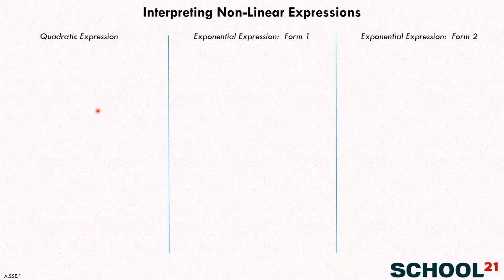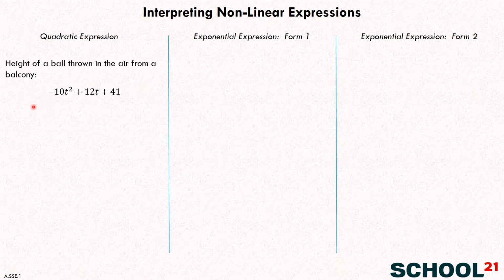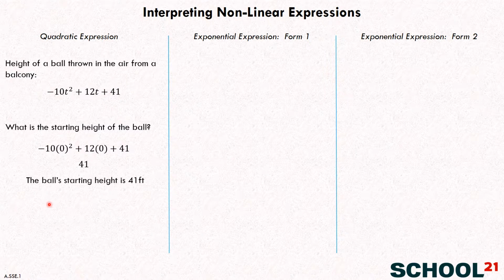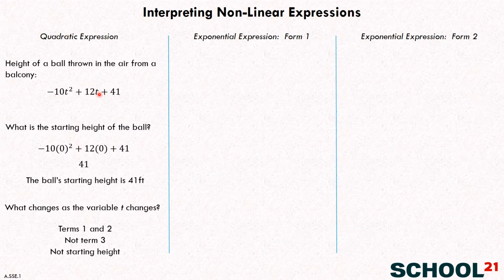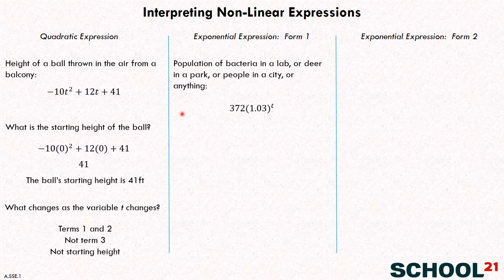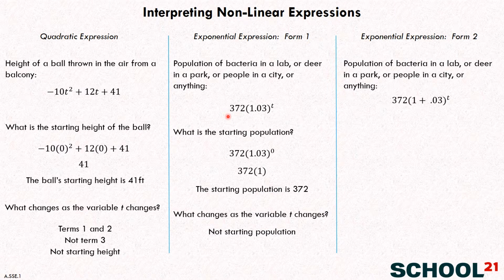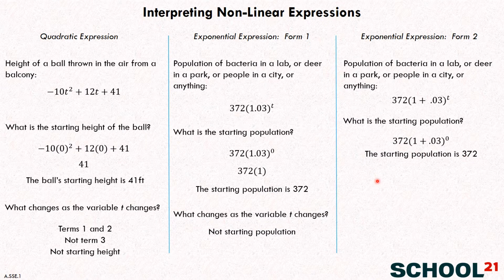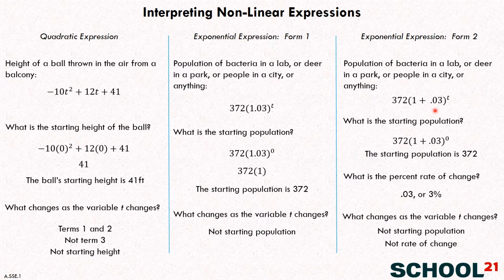Interpreting Non Linear Expressions (A.SSE.1)